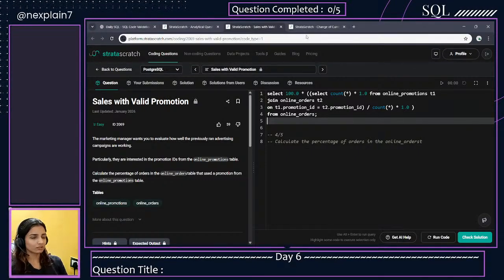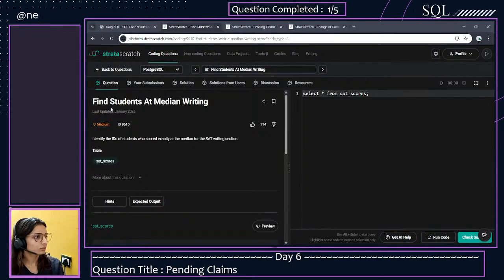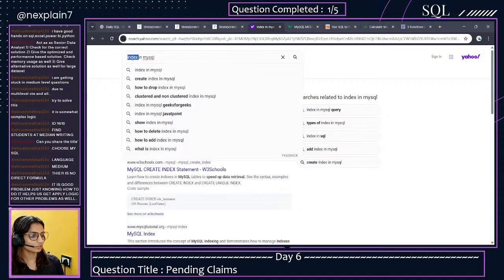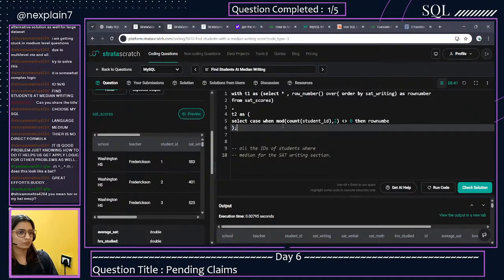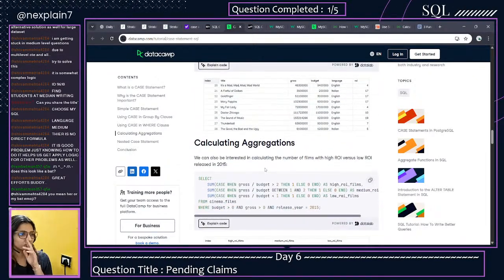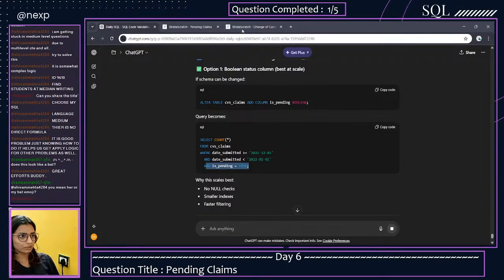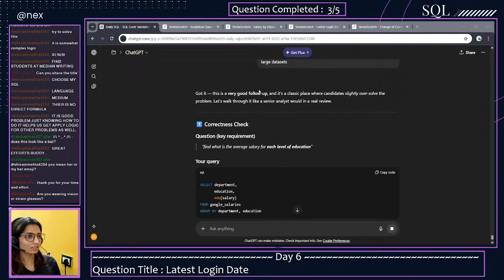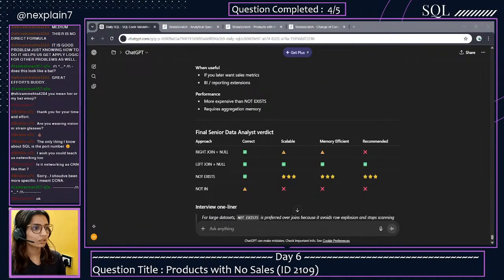Day 6 | SQL Interview Questions (StrataScratch) | Until I Land a High-Paying Job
Day 6 of my SQL interview preparation using StrataScratch.

Topics: SQL • Interviews • Data Analytics • StrataScratch

Solving real interview-level SQL questions and explaining my thought process step by step.

Goal: Master SQL and land a high-paying data role.